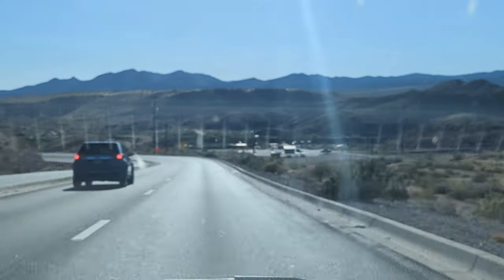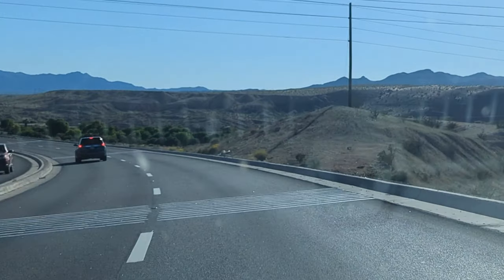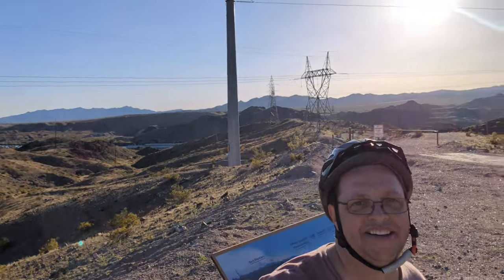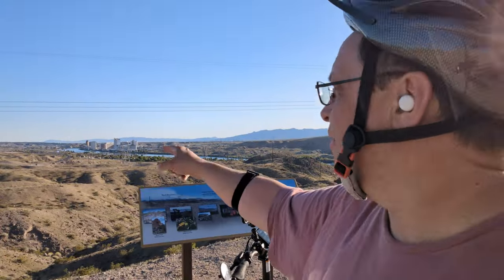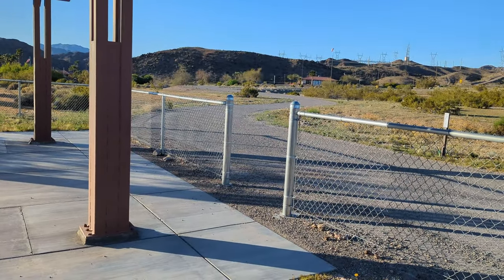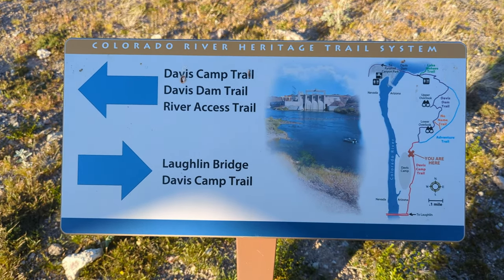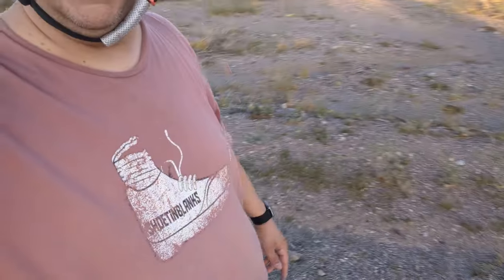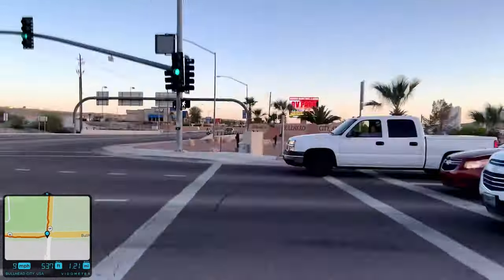E-Bike Journey: Stairs, Trails, Almost Took a Spill! & Strawberry Shakes 💪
Leaving my comfort zone today! Watch me handle stairs with my Lectric XP 3.0 ebike, almost take a tumble on the Davis Camp Park bike loop, and talk about overcoming challenges and fitness goals. We'll celebrate with a well-deserved burger & shake.